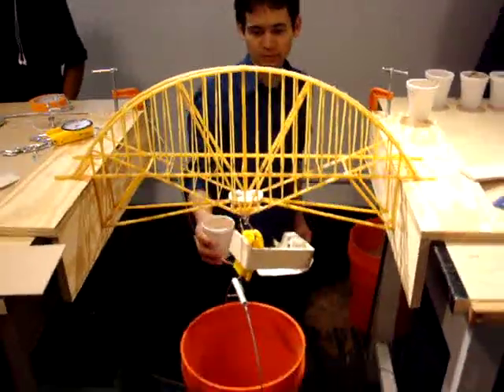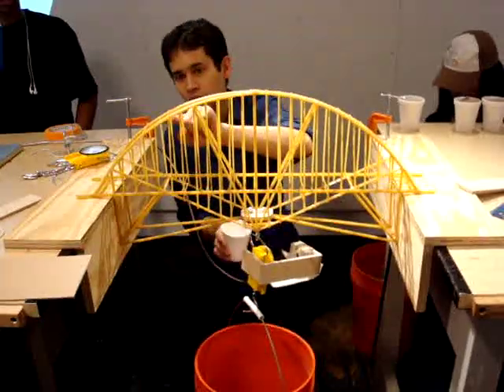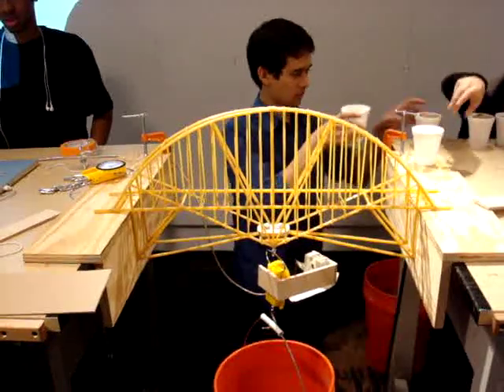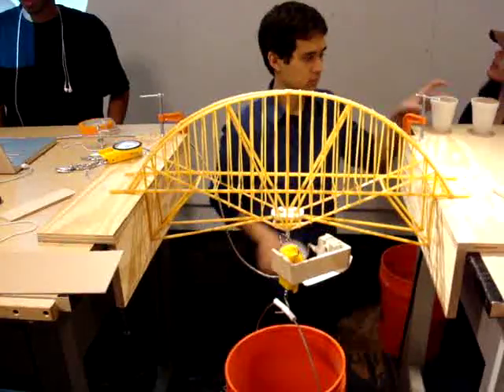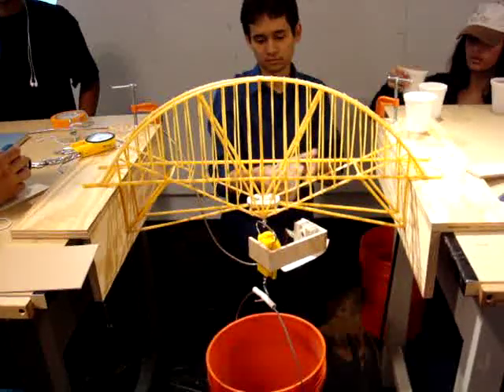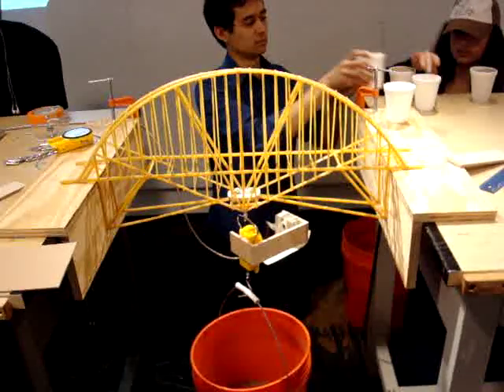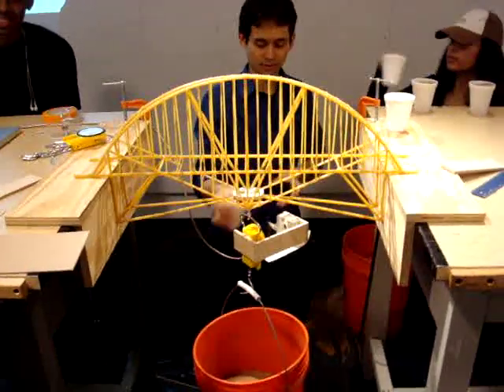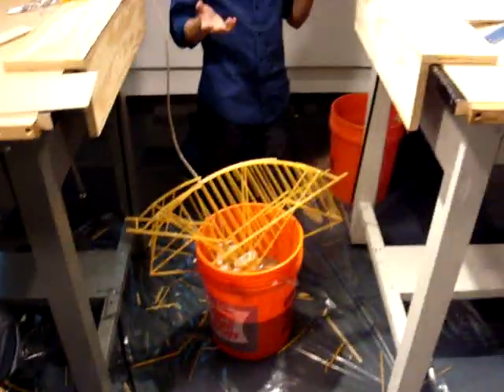NYIT Structures Pasta Bridge Build Off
NYIT Structures Professor Martin

Build a bridge using pasta to span 24 inches with 3 inches to support on both ends; total length of bridge is to be 30 inches.

Builders: Brian C and Erika T
Bridge weight - 13.6 oz
Total weight held before breaking including scale and rigging - 36lbs